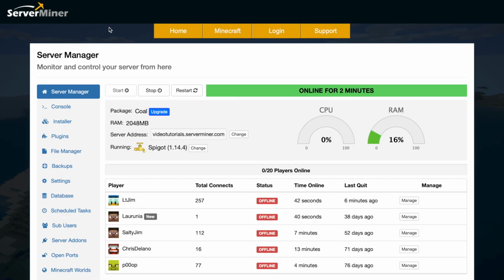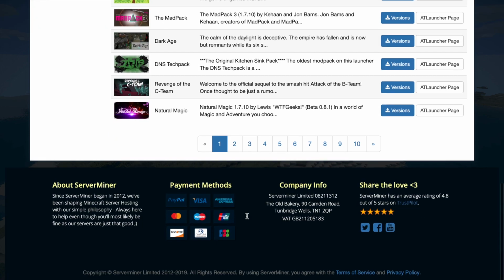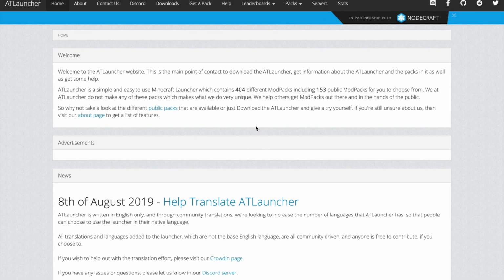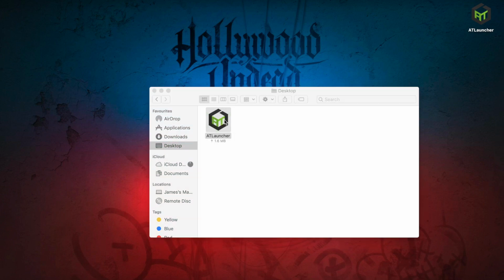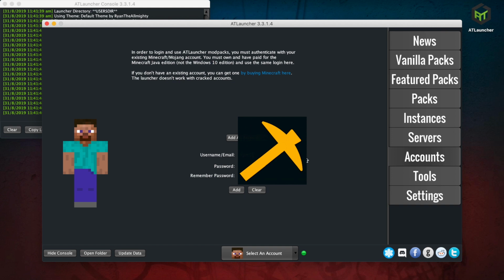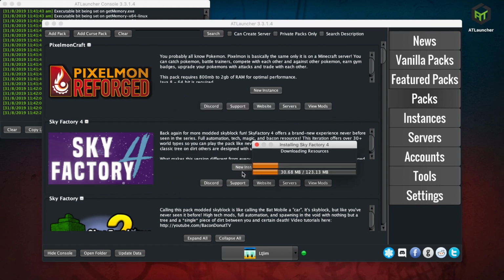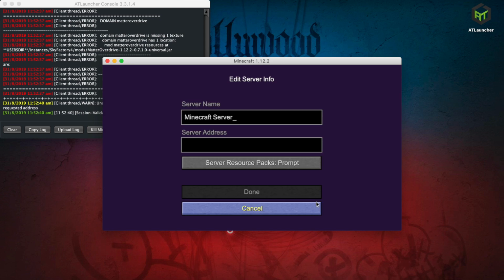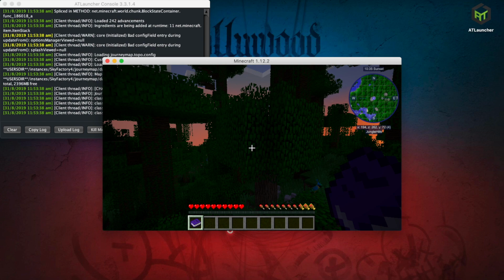How to create a Minecraft Server using ANY ATLauncher Modpack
In this tutorial we'll show you how easy it is to install an ATLauncher modpack on your own Minecraft server.

Error with a plugin? The best course of action is to:
1. Make sure you have the latest spigot version and plugin version
2. Check console for any errors
3. Contact the developer on spigot/discord
4. Alternatively try an older plugin version